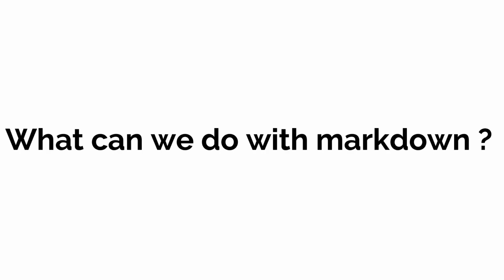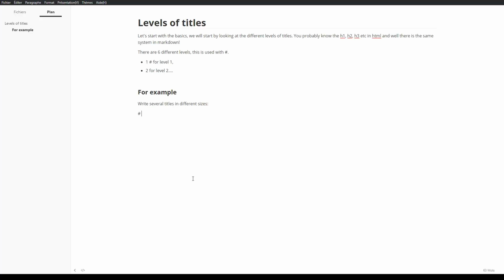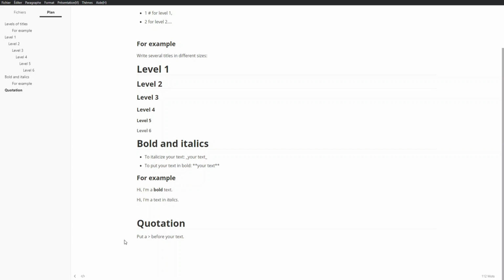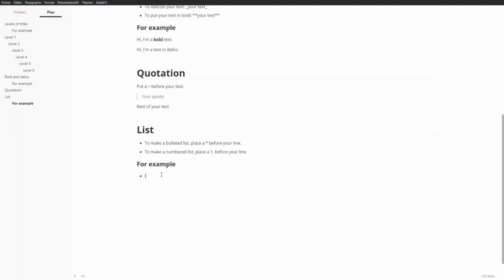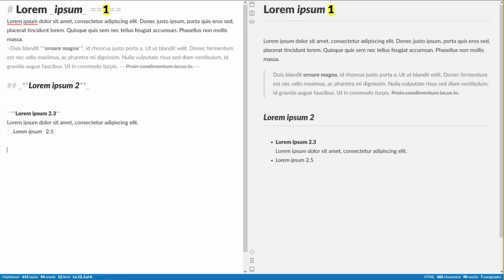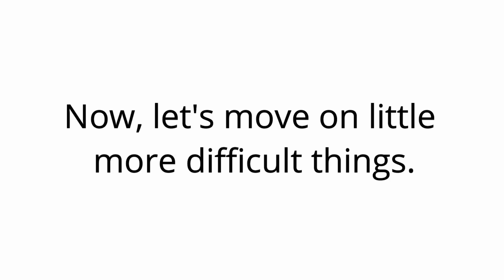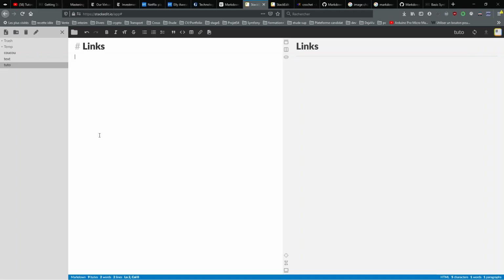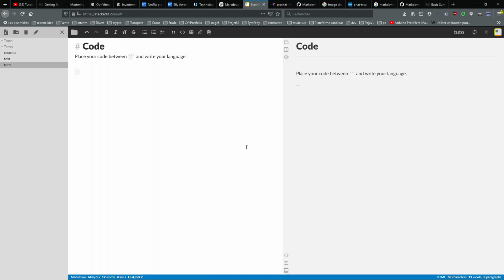Markdown tutorial [EN]